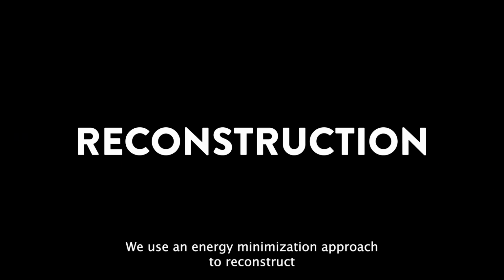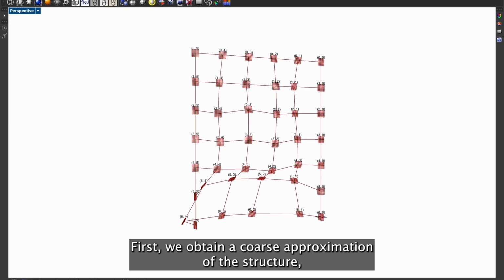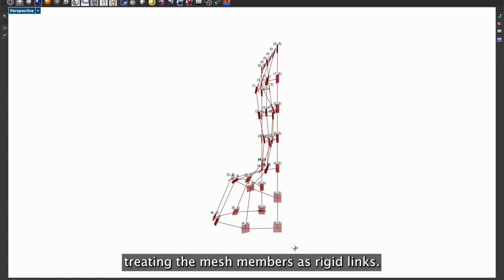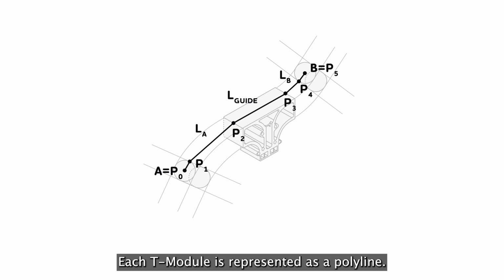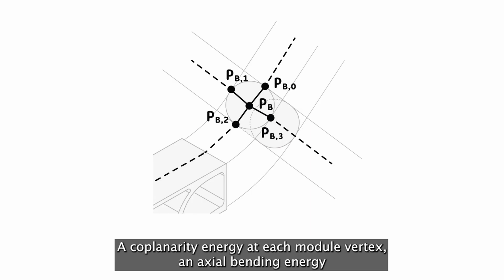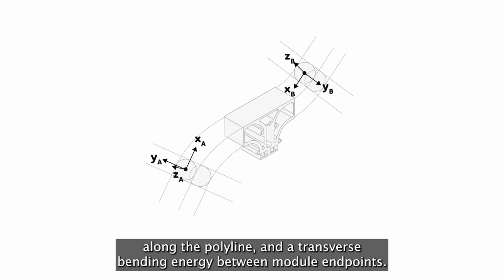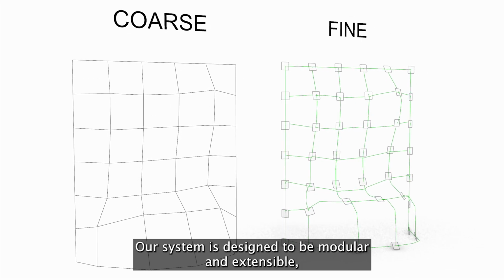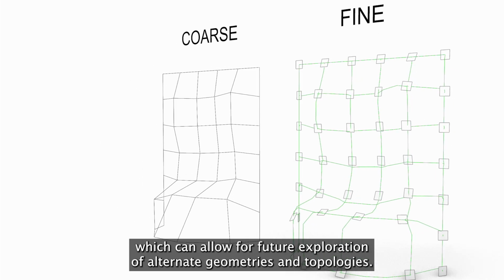Sculptable Mesh Structures for Room-Scale Form-Finding (UIST'25)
"Sculptable Mesh Structures for Room-Scale Form-Finding" is a research project by the Human-Computer Interaction Institute at Carnegie Mellon University.

Authors: Jesse T. Gonzalez, Yanzhen Zhang, Dian Zhu, Alice Yu, Sapna Tayal, Nazm Furniturewala, Ziying Qi, Ella Moon, Leyi Han, Alexandra Ion, Scott E. Hudson
Published in Proceedings of ACM UIST 2025.

//Abstract
It can be hard to design a physical structure entirely within the confines of a computer monitor. To better capture the interplay between real-world objects and a designer’s work-in-progress, practitioners will often go through a sequence of low-fidelity prototypes (paper, clay, foam) before arriving at a form that satisfies both functional and aesthetic concerns. While necessary, this model-making process can be quite time-consuming, particularly at larger scales, and the resulting geometry can be difficult to translate into a CAD environment, where it will be further refined.

This paper introduces a user-adjustable, room-scale, "shape-aware" mesh structure for low-fidelity prototyping. A user physically manipulates the mesh by lengthening and shortening the edges, altering the overall curvature and sculpting coarse forms. The edges are equipped with resistive length sensors, and transmit their configuration to a central computer. The structure can later be reproduced in software, connecting this prototyping stage to the larger computational design pipeline.